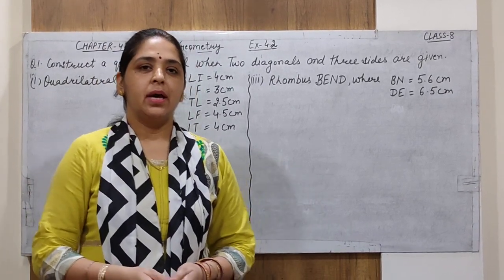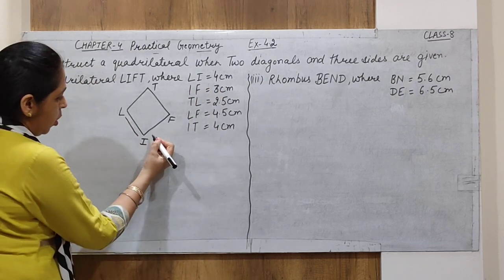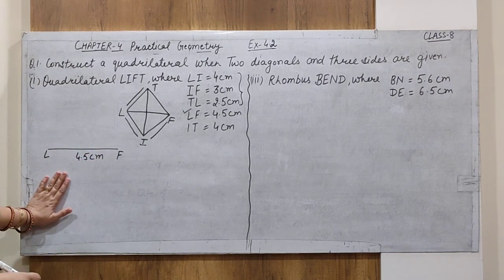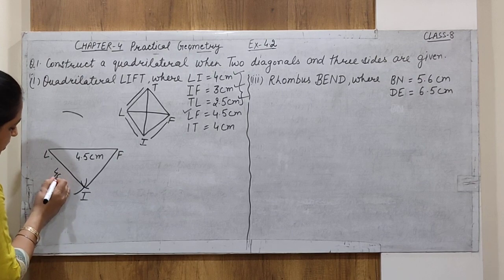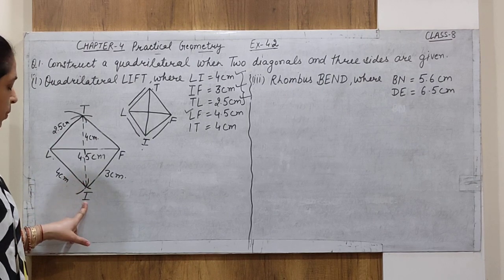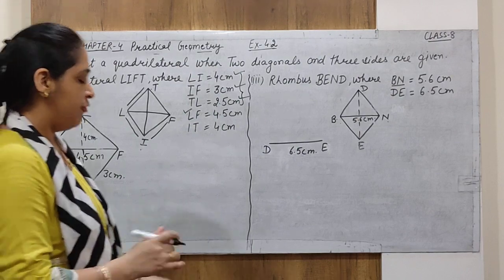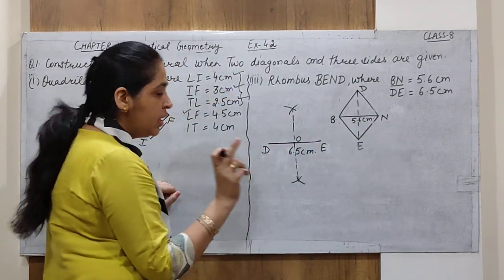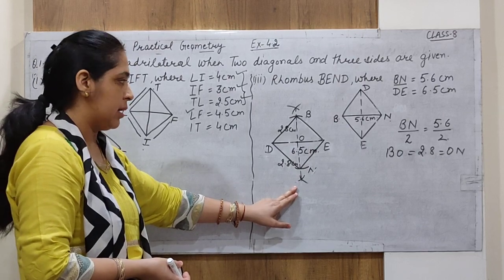8th class.maths.ch.4.lect.3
Practical geometry